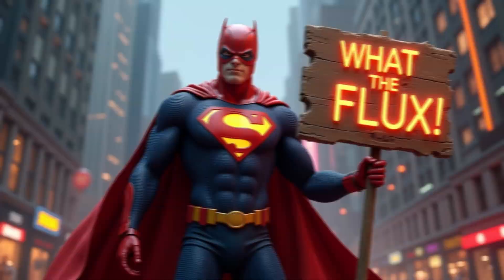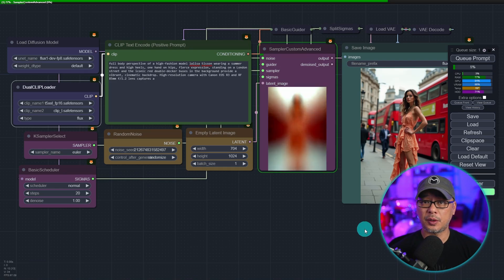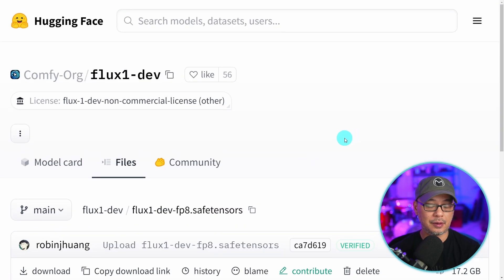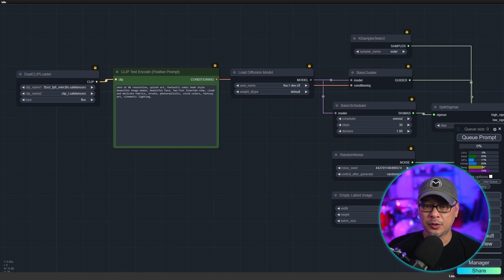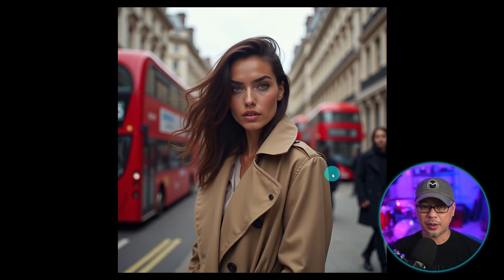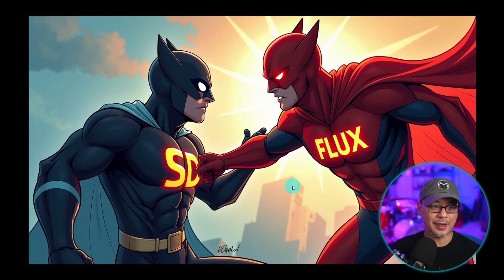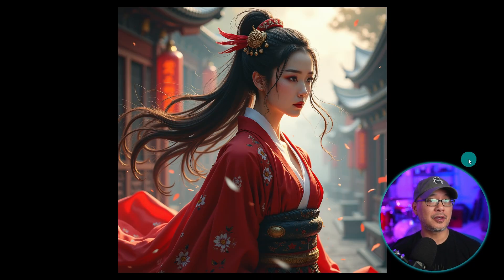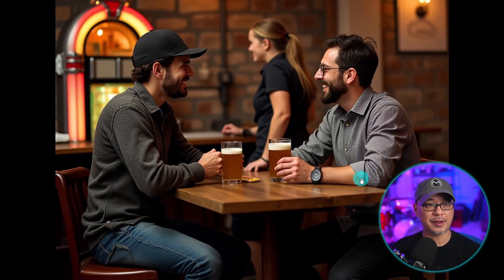How To Run Flux On A 12GB VRAM GPU Or Less In ComfyUI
Flux is the latest open source model causing a stir amidst the open source community but the big file sizes are a hinderance for us with lower end GPU's. However, there is a workflow that I will show you in this video that will run on even a GPU with only 8GB of VRAM. Note this only works for Nvidia GPU's, I'm not sure about AMD.

⏲Time Stamps
0:00 Flux workflow, settings and some suggestions
2:34 Where to get the files needed
5:10 Various Examples